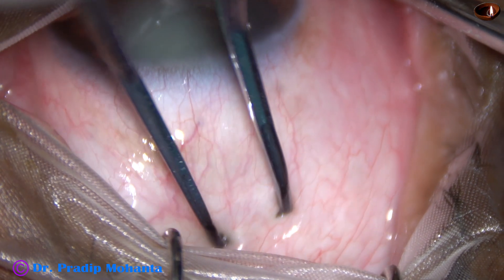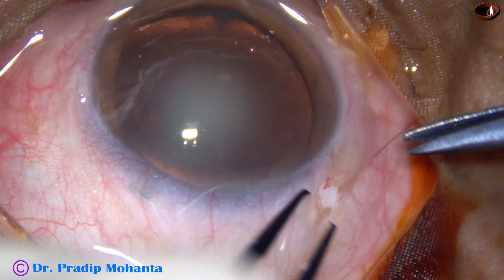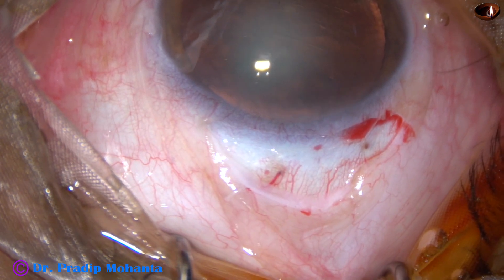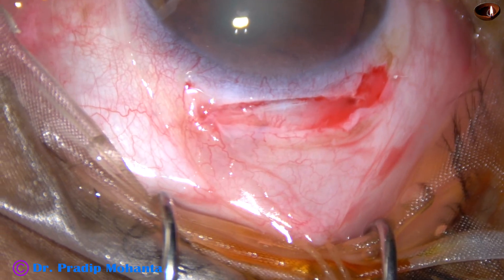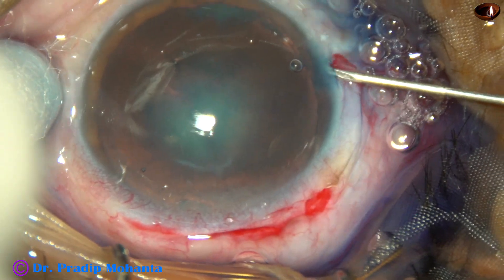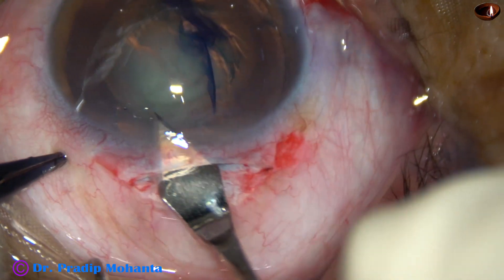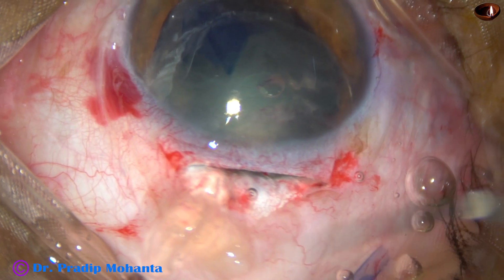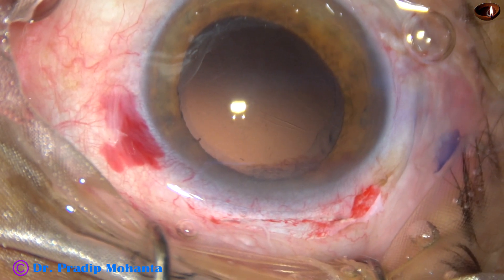Manual SICS for the first year Ophthalmology Residents : Pradip Mohanta, 24th March, 2019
All the tips shared in this video is for the beginner surgeons. Experts will do it differently.